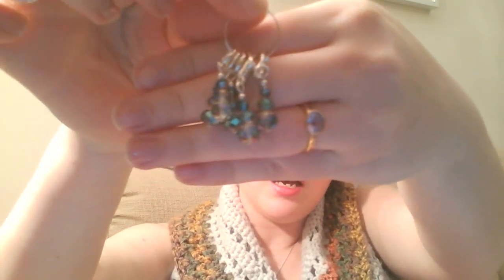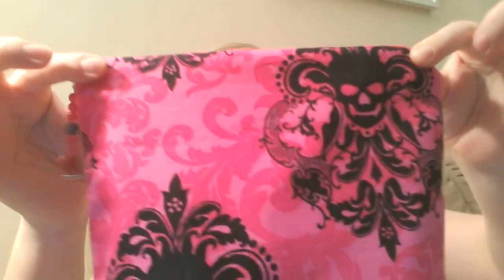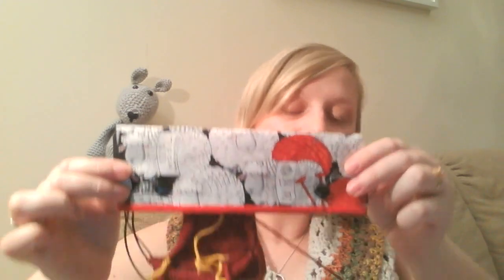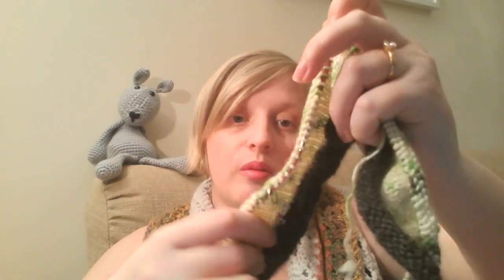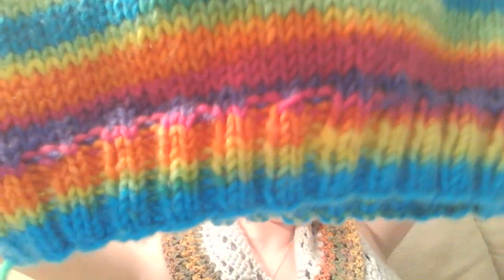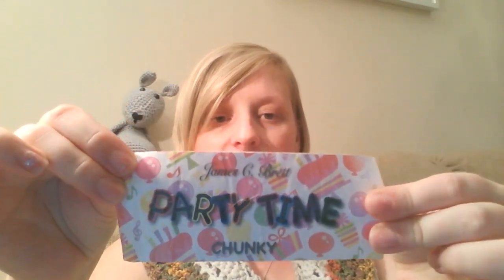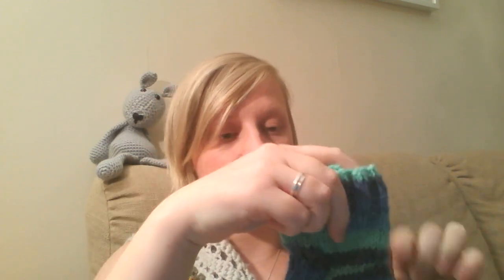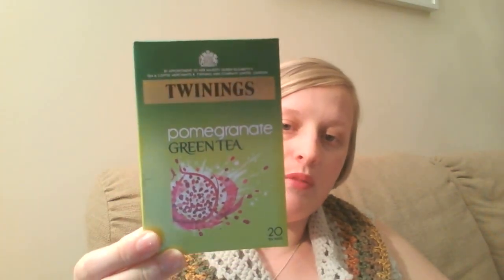Snuggly Stars Podcast Episode 2 - An update and a giveaway announcement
Hi this is my podcast about knitting and crafts. I do hope that you enjoy! :)

Ravelry: Snuggly Stars
I have just created a Ravelry group and here is the

Jibbyroo Sews

So when this channel gets to 100 subscribers I will start a GIVEAWAY! Hurrah!